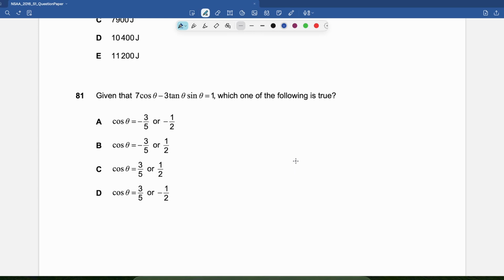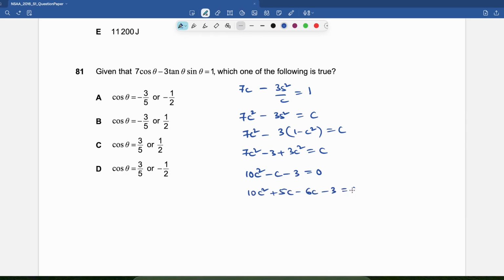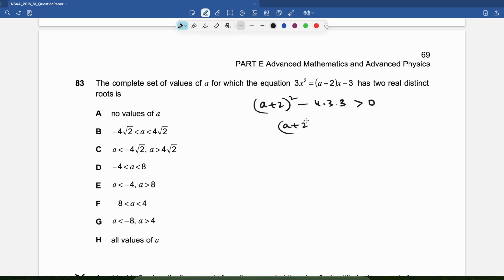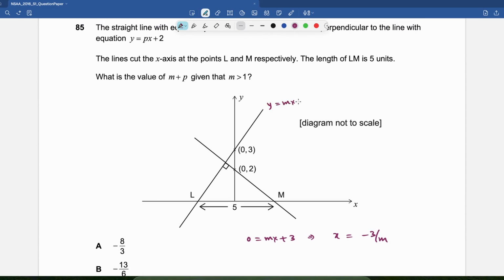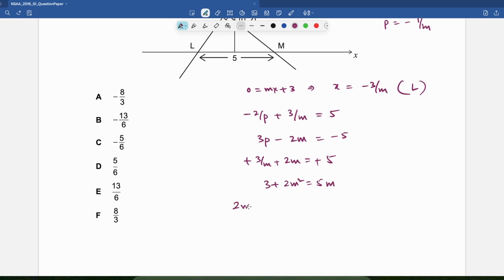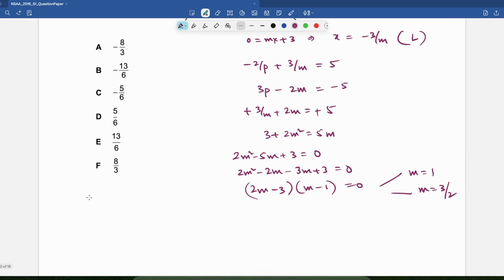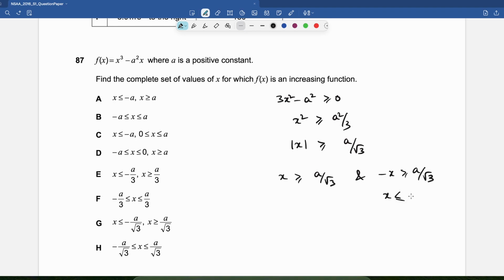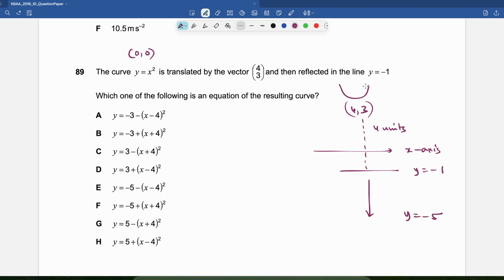ESAT Practice: NSAA 2016 Questions 81 to 89 Solved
ESAT math preparation, past paper practice questions, and exam tips for the engineering and science admissions test.

In this video, we trace the step-by-step mathematical solutions for Questions 81 to 89 of the legacy NSAA 2016 Paper 1. While the exam structure has transitioned to the modern computer-based ESAT, these underlying concepts and non-standard problem-solving frameworks remain essential for scoring a 9 on Section 2 Mathematics.

💡 HOW TO USE THIS SPEED DRILL:
1. PAUSE when the problem appears and give yourself a strict 90-second limit.
2. SOLVE the question independently to build your competitive pacing.
3. UNPAUSE to cross-examine your steps with my live board derivation.

⏱️ TIMESTAMPS:
00:00 - Intro
00:10 - Question 81: Trigonometry
01:19 - Question 83: Quadratic Equations
01:59 - Question 85: Coordinate Geometry
04:27 - Question 87: Application of Derivatives
05:16 - Question 89: Graph Transformations
06:13 - Outro